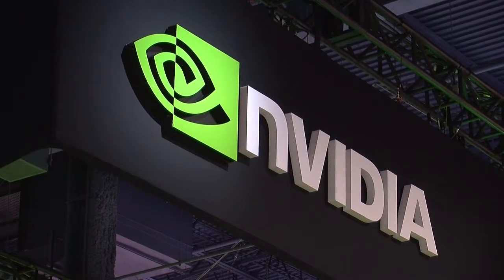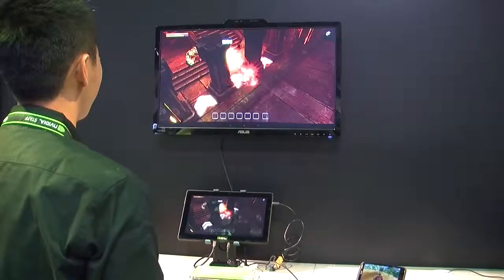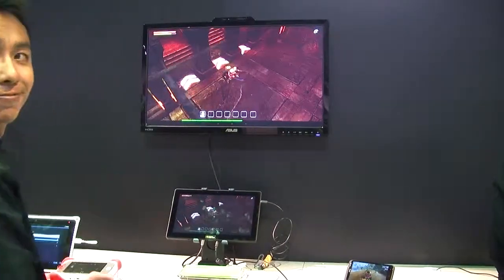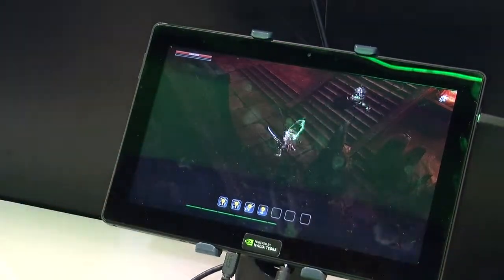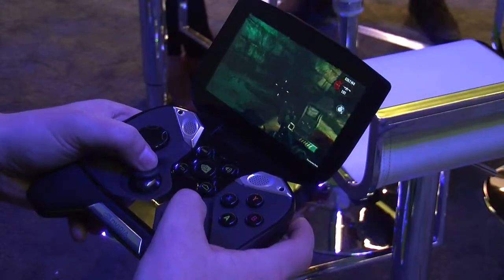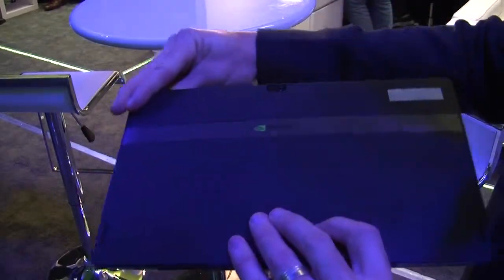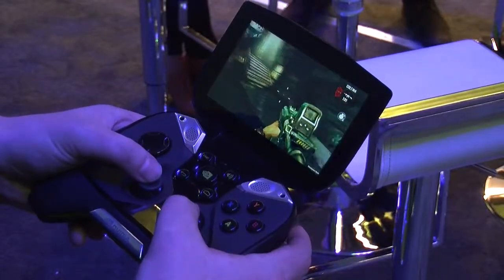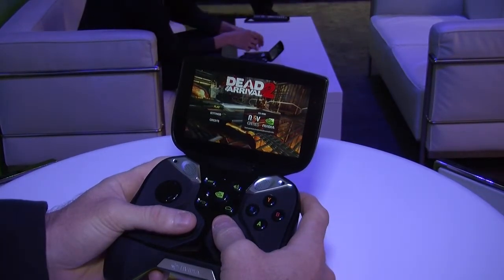NVIDIA Tech Andrew Edelsten Details Tegra 4 Graphics For Gaming